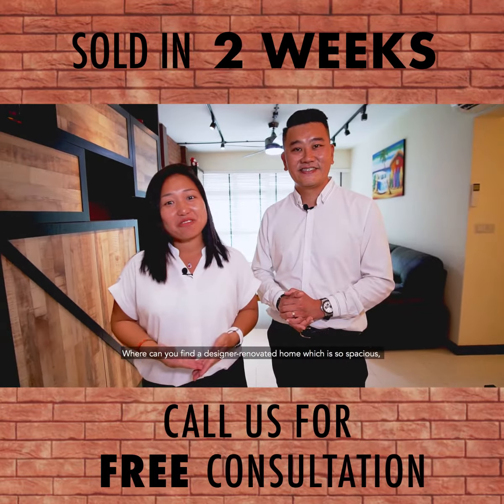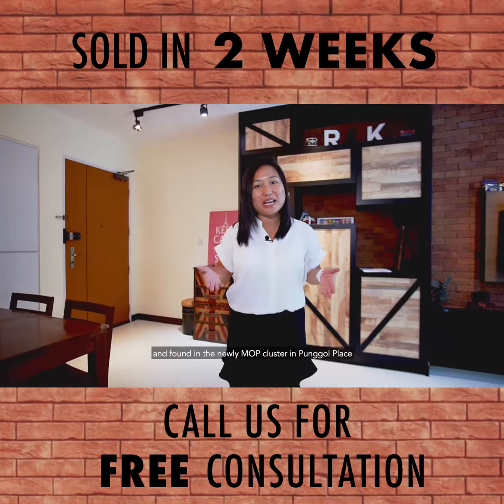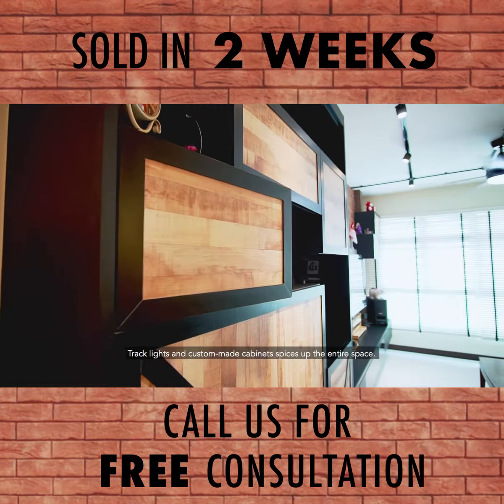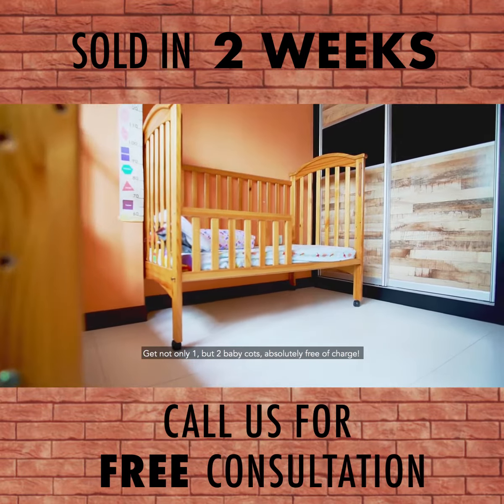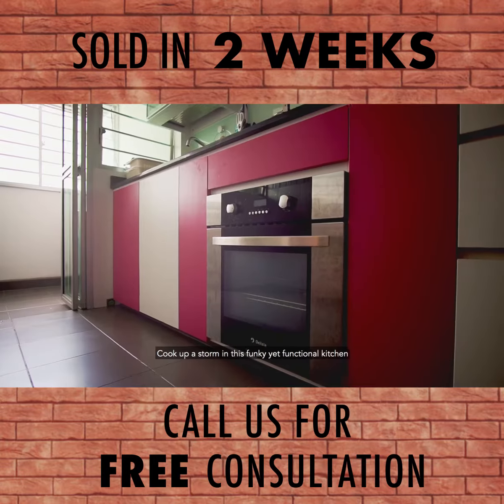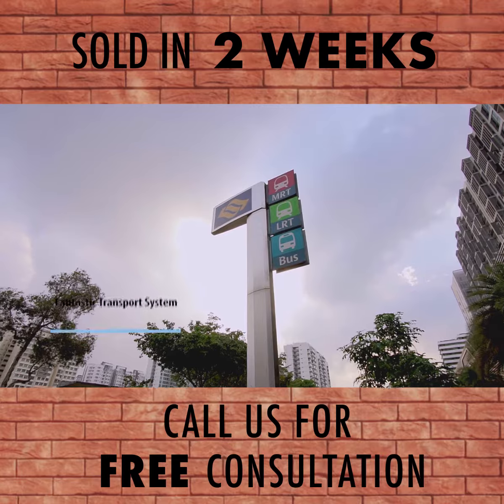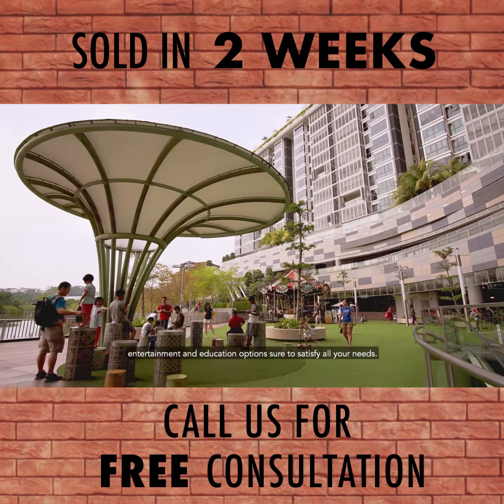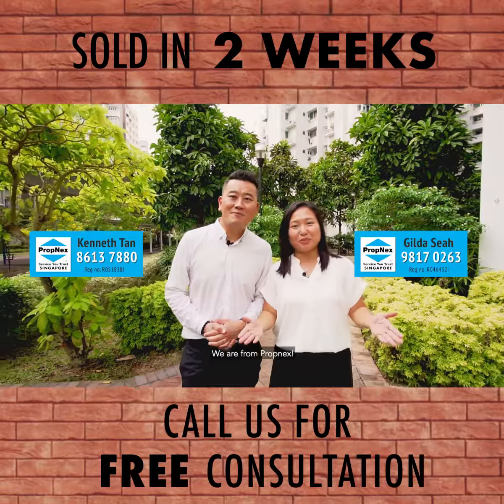210B Punggol Place